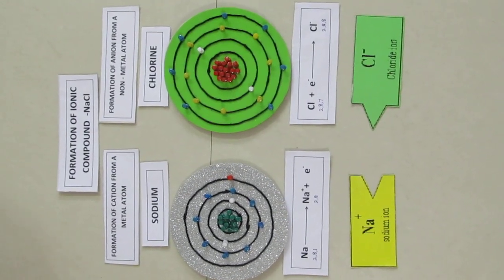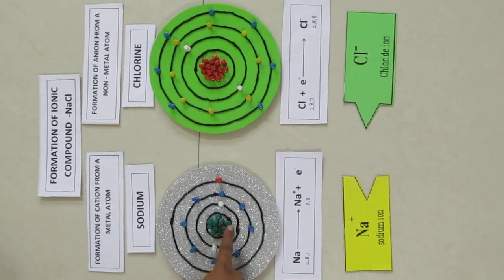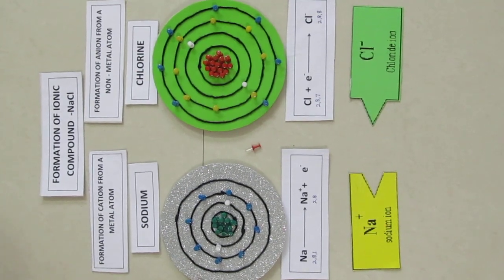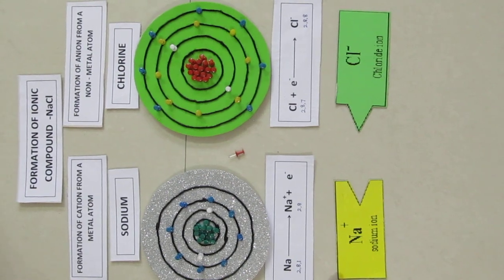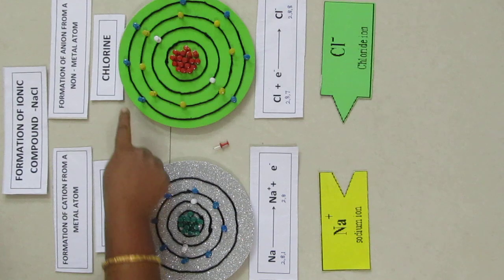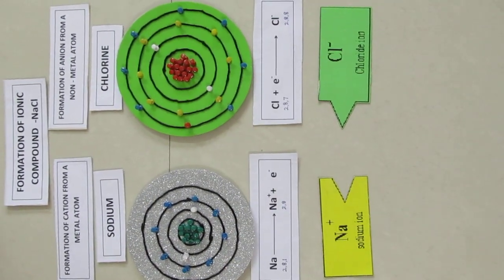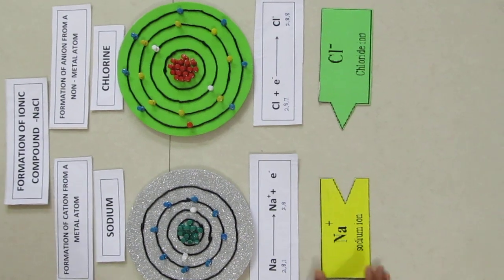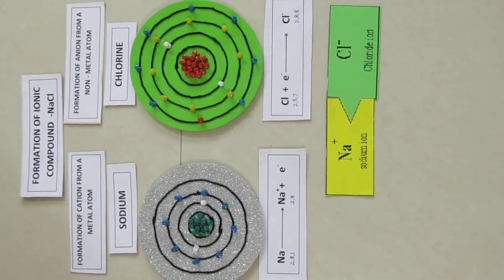Formation of Ionic Bond in NaCl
This video explains how Ionic Bond is formed in NaCl in an easy way and it gives better understanding of the concept of valency